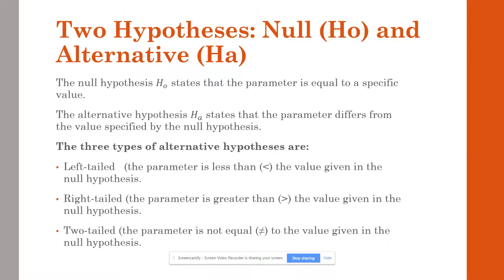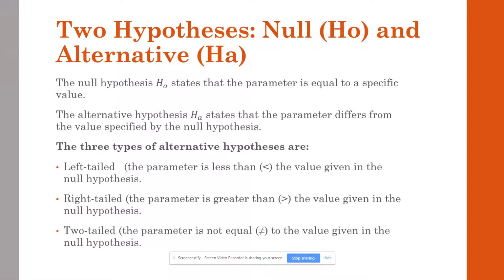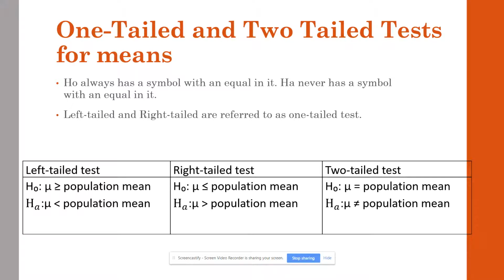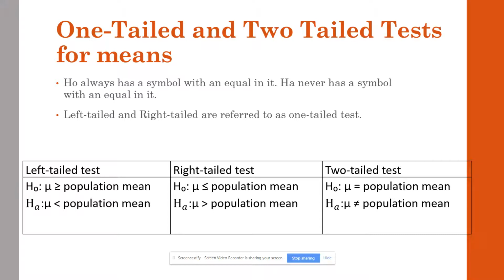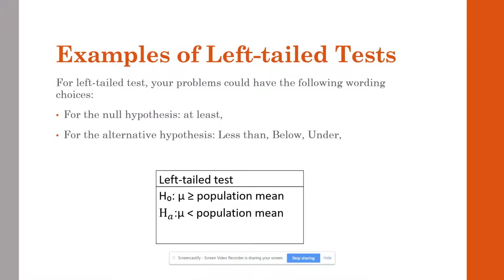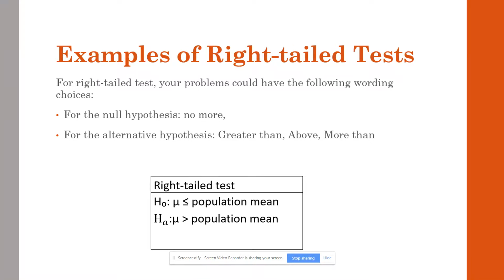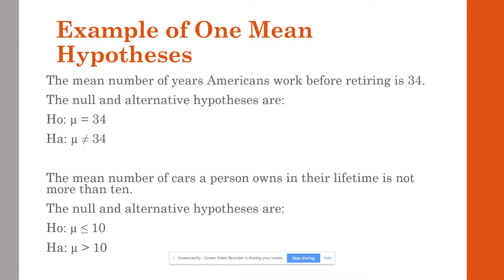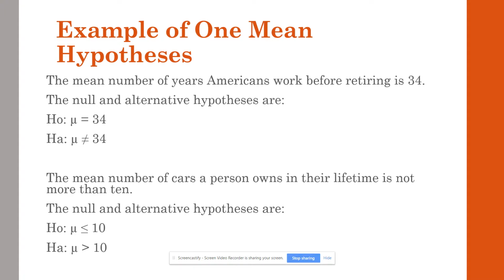Hypotheses Testing Explained